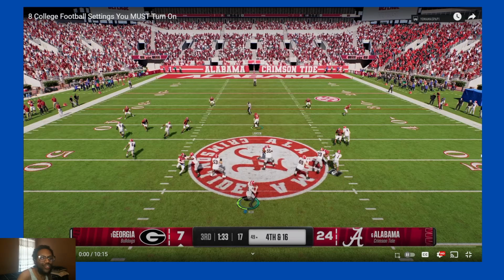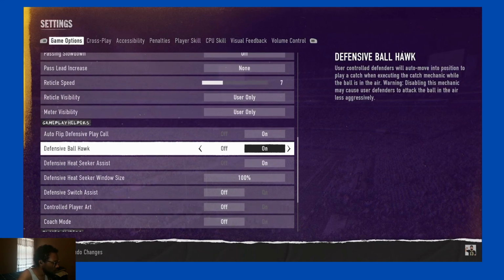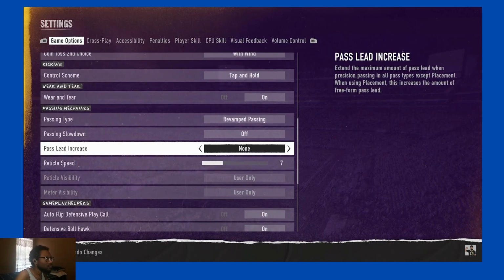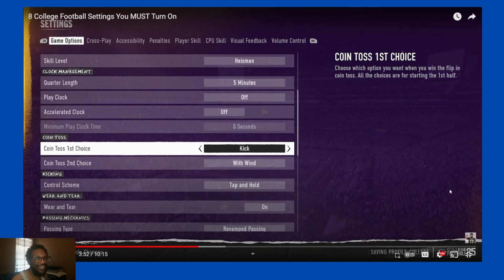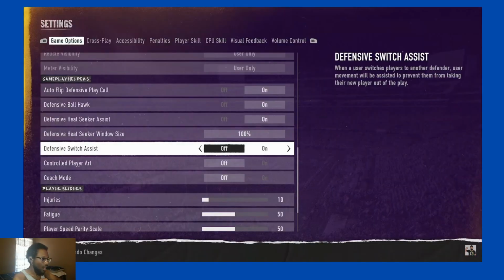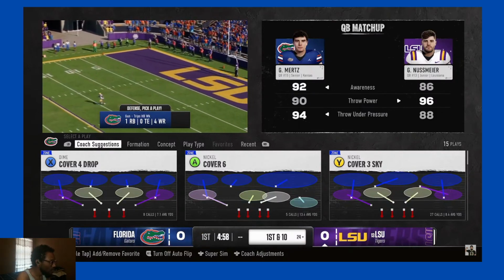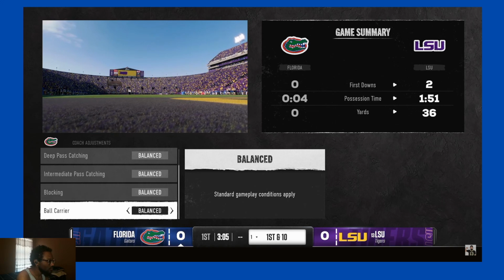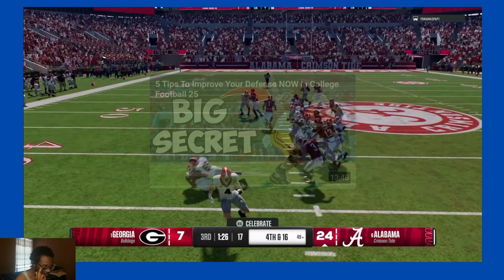MISS NO TACKLES! 8 College Football Settings You MUST Turn On Reaction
Timecodes
0:00 - Intro
0:28 - Reaction
12:06 - Outro